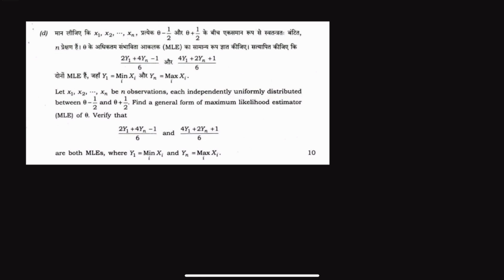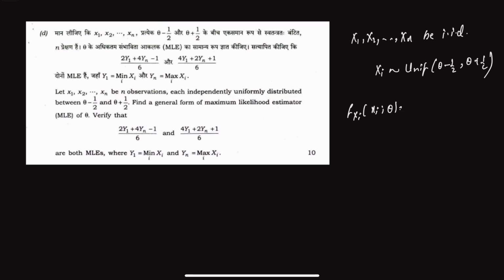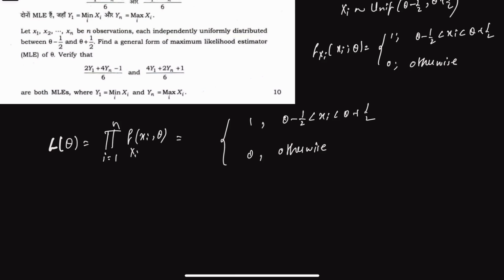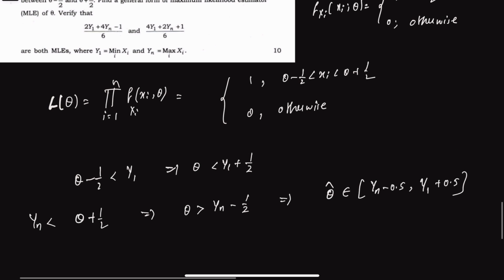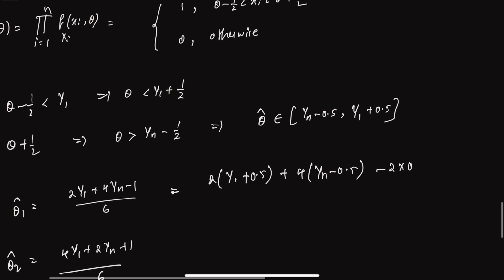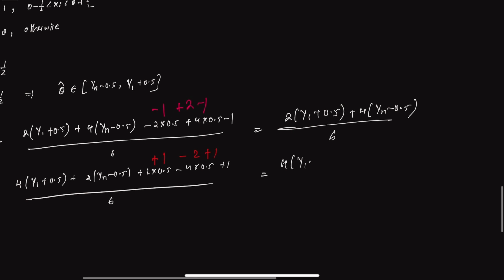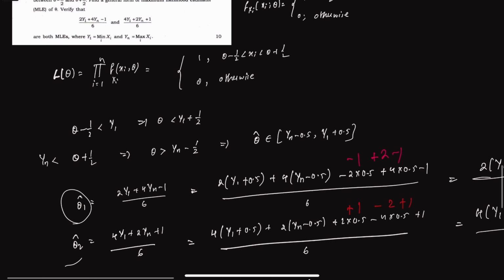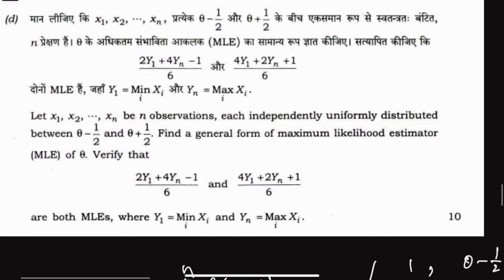Maximum Likelihood Estimation in Uniform Distribution | UPSC 2017 Mains | 1(d) Solution | RitwikMath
In this video, we solve the **fourth part of Question 1 from UPSC Civil Services Mains 2018 (Statistics Optional – Paper I)**.

We are given:
- \( X_1, X_2, \dots, X_n \) are i.i.d. random variables uniformly distributed on \( (\theta - \tfrac{1}{2}, \, \theta + \tfrac{1}{2}) \).
- We need to:
  1. Find the **general form of the Maximum Likelihood Estimator (MLE) of \( \theta \)**.
  2. Verify that the two given estimators are also valid MLEs:

\hat{\theta}_1 = \frac{2Y_{(1)} + 4Y_{(n)} - 1}{6}, \quad
\hat{\theta}_2 = \frac{4Y_{(1)} + 2Y_{(n)} + 1}{6}

where \( Y_{(1)} \) and \( Y_{(n)} \) denote the **minimum and maximum order statistics**.

### Key Steps Covered:
- Constructing the **likelihood function** for uniform distribution.
- Deriving the admissible interval for \( \theta \):
  Y_{(n)} - \tfrac{1}{2} \;\leq\; \theta \;\leq\; Y_{(1)} + \tfrac{1}{2}
- Explaining why any value inside this interval is a valid MLE.
- Showing that both \( \hat{\theta}_1 \) and \( \hat{\theta}_2 \) always lie within this interval, hence they are MLEs.

This problem demonstrates how **order statistics** play a crucial role in estimation theory and how MLEs for uniform distributions are often **non-unique**.